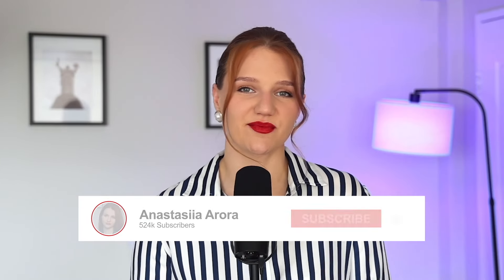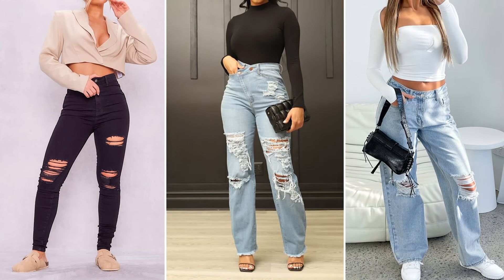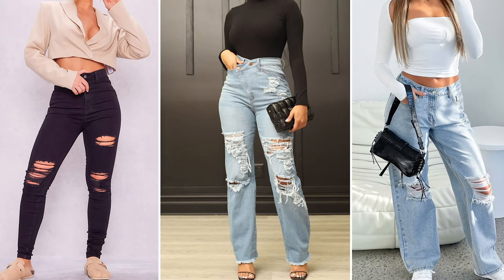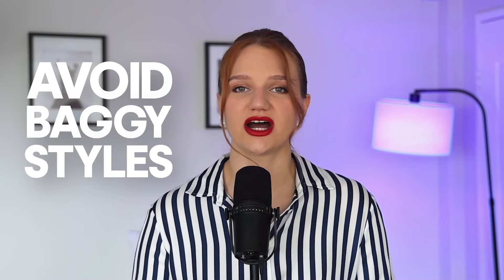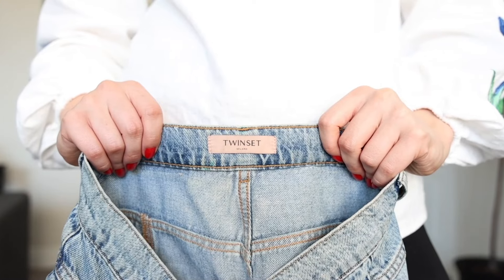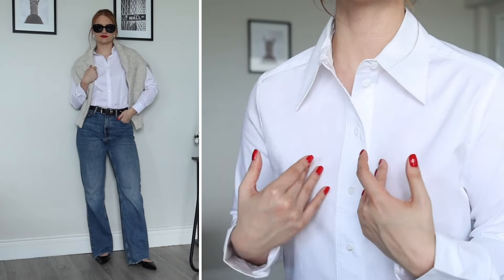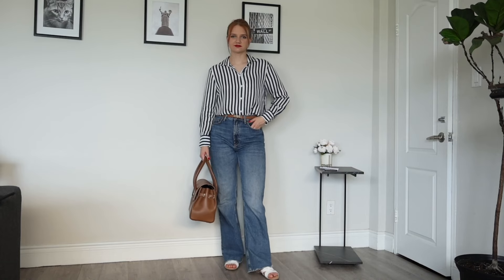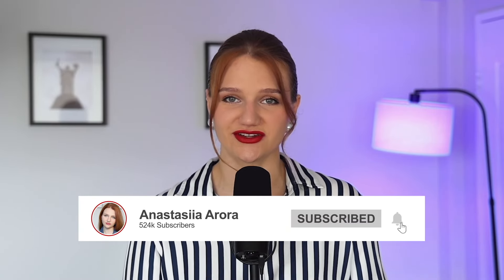Elegant Jeans | How To Find Classy Jeans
In this video, we will discuss the concept of elegant and classy jeans. I will also share the do's and don'ts of elegant jeans, the jeans you should avoid, and how to find a perfect pair of elegant jeans.

Links to the jeans:
1. Medium Wash Wide Leg:  Zara 6688/023
2. Light Wash Straight Leg: Zara 6147/062